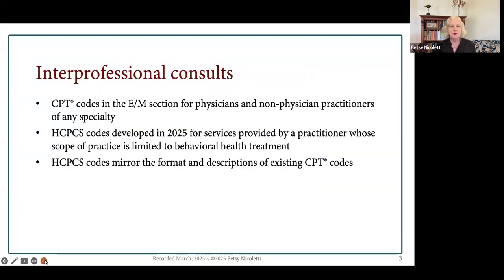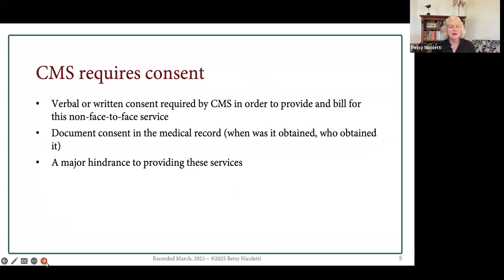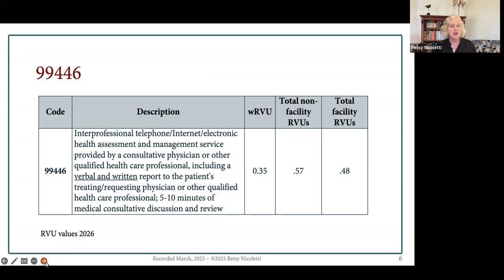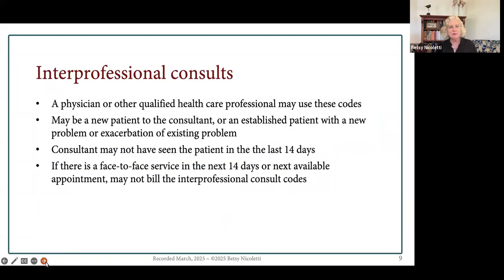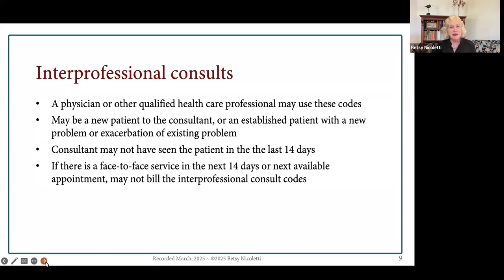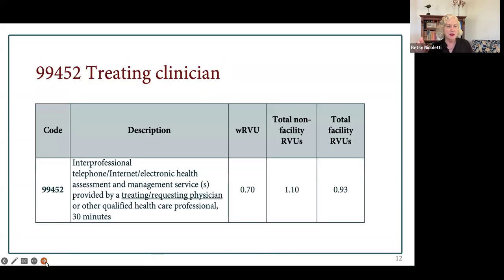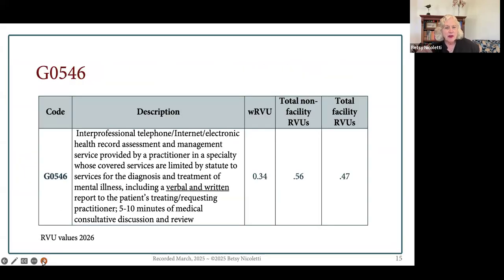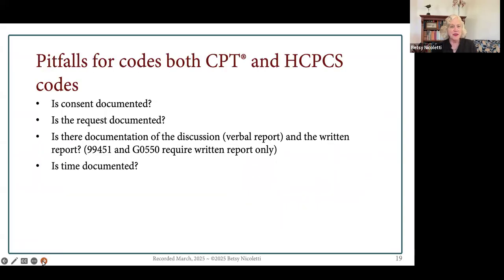Interprofessional Consults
CPT developed codes (99446—99449, 99451, 99452) that describe assessment and management consultative services provided by phone, internet or electronic health record without seeing the patient. This video explains the rules related to these codes. to keep up-to-date on coding for medical practice services.